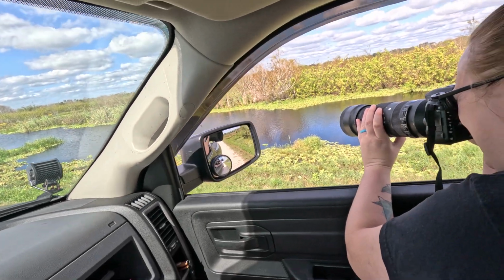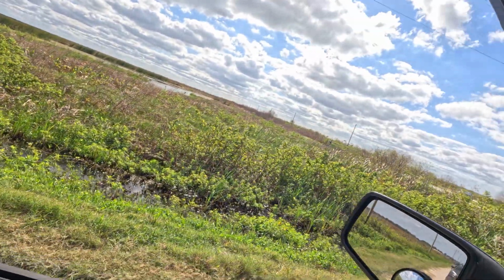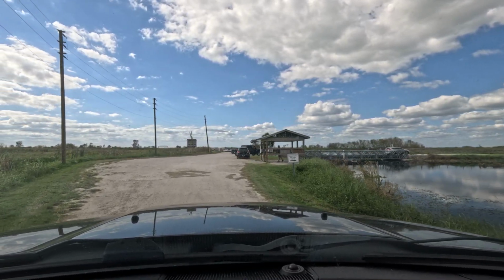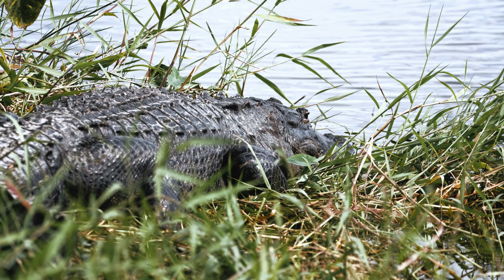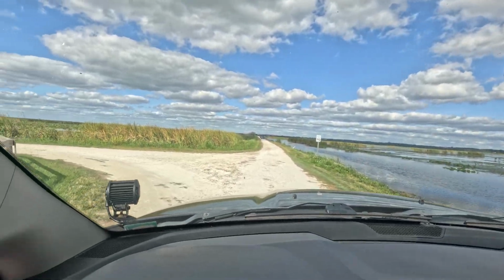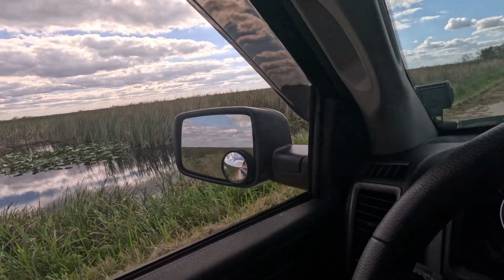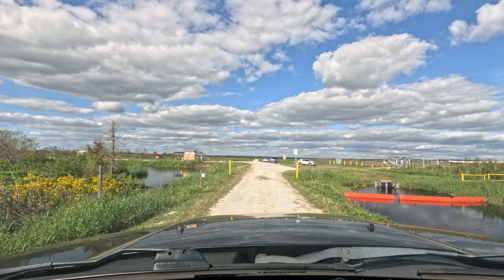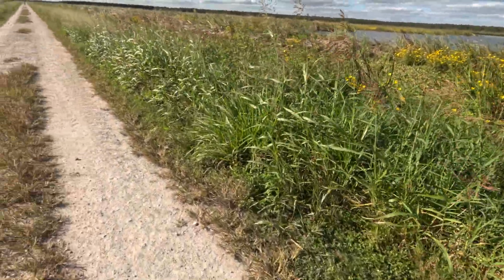We Went To Lake Apopka Wildlife Drive! | So Many Gators!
We are Kyle & Jackie!
Welcome to "Our Magical Journey", a video diary series where we take you all along for all the adventures we get ourselves into!

Gear we use:
GoPro Hero 12
Sony ZV1 Mark ll
Hollyland Lark M2

Photos in today's video were captured by the Nikon 810 and D7500